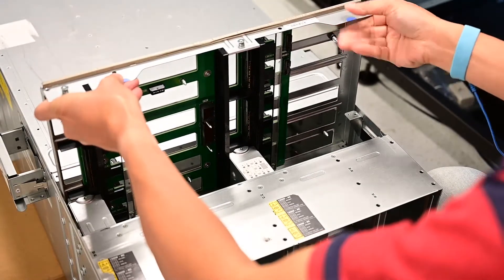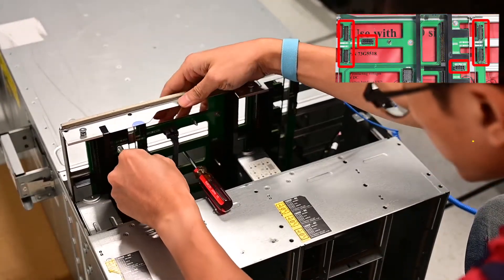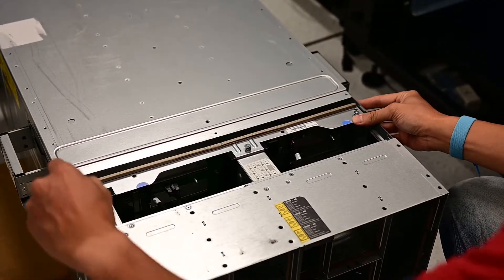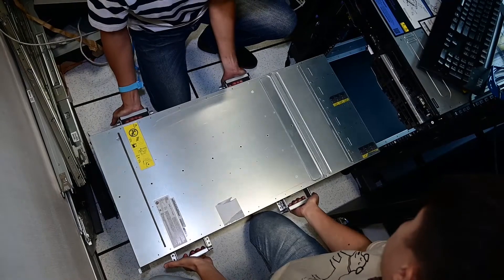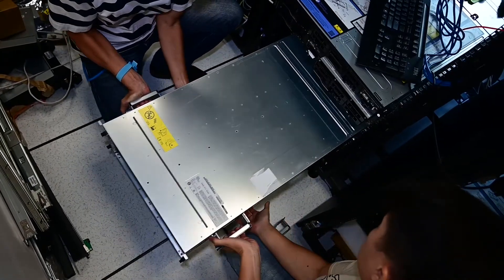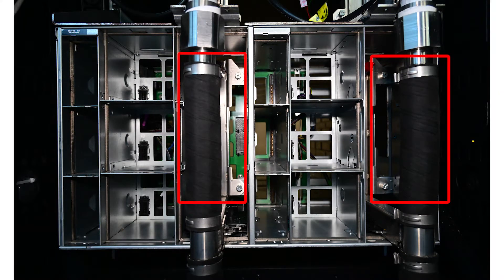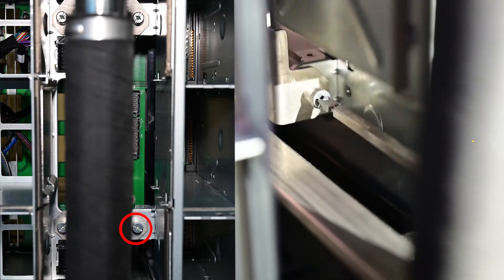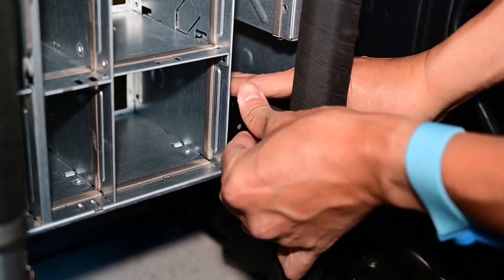Lenovo ThinkSystem DW612 DWC enclosure removing an enclosure midplane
This video introduces the procedure used to remove an enclosure midplane from a DW612 DWC enclosure